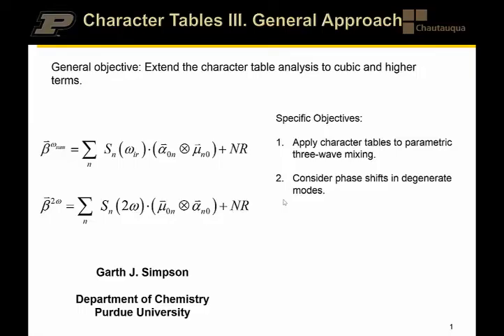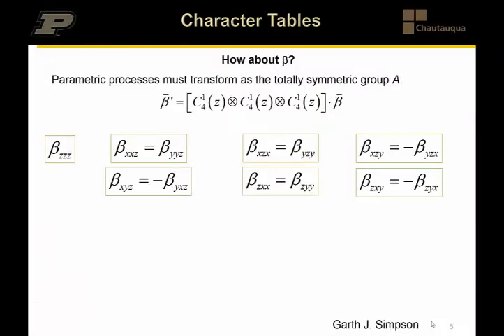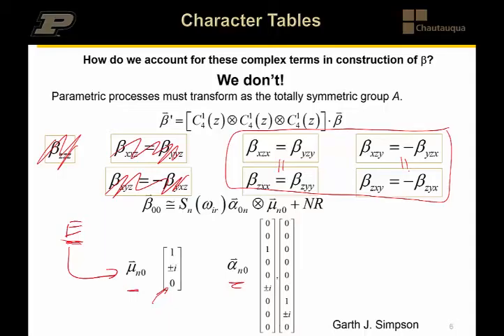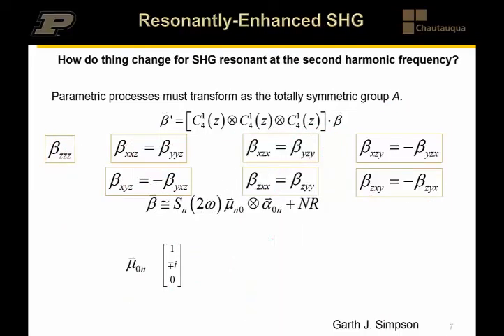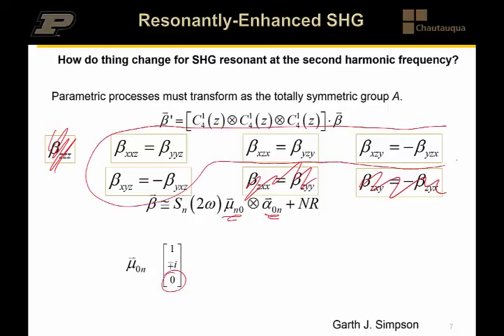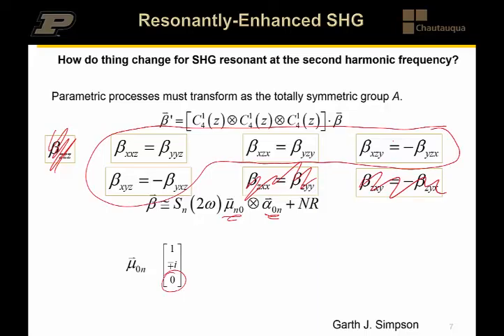1_10_Character tables III